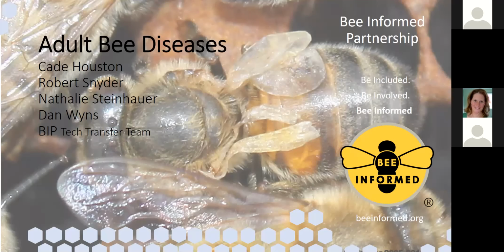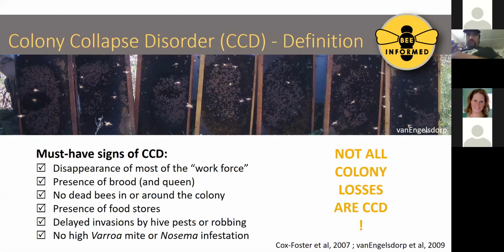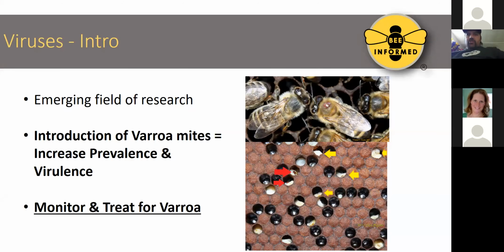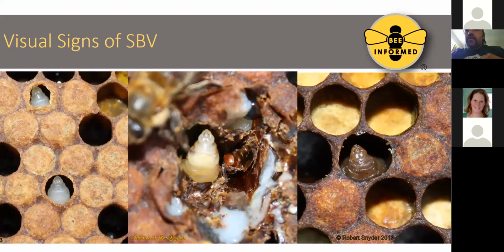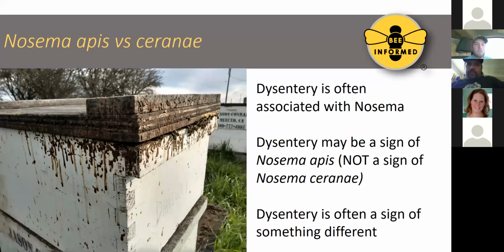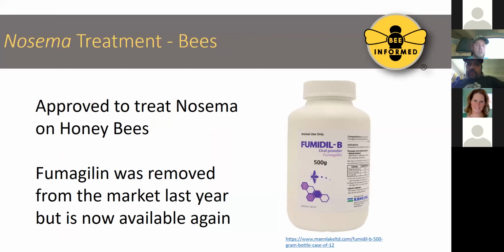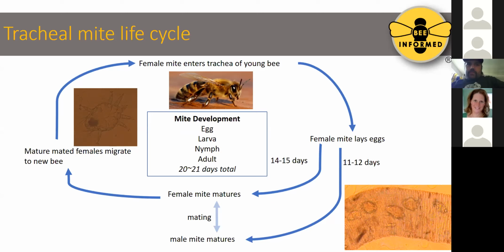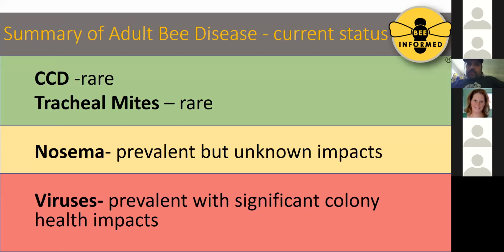Identification of Adult Honey Bee Diseases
As part of BIP’s “Identifying Honey Bee Diseases” webinars, the Tech Transfer Team Field Specialists will focus on how to recognize the visual signs of the most common adult honey bee diseases and review the definition and prevalence of Colony Collapse Disorder (CCD). We will also present an overview of the emerging field of honey bee virus research as well as covering the diagnostic techniques, signs, prevention and treatment of Nosema and Tracheal Mites.